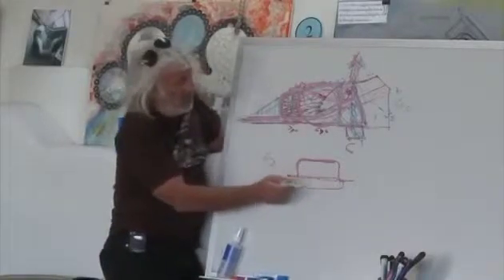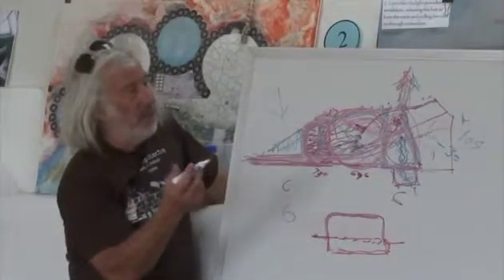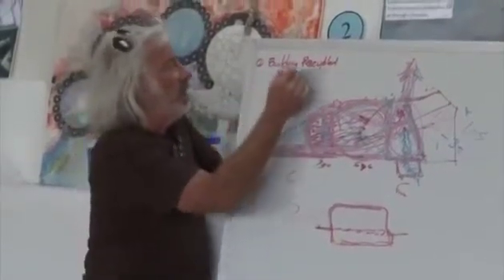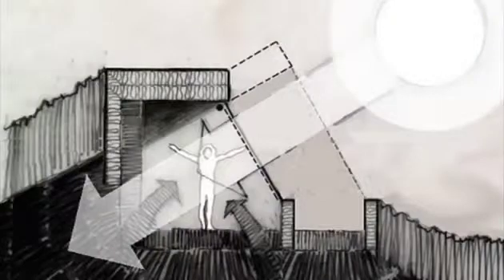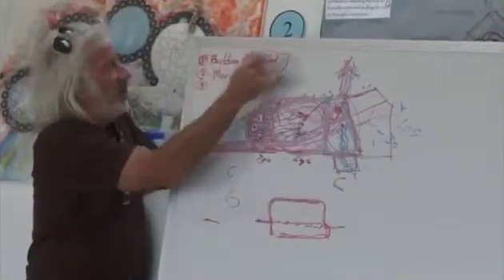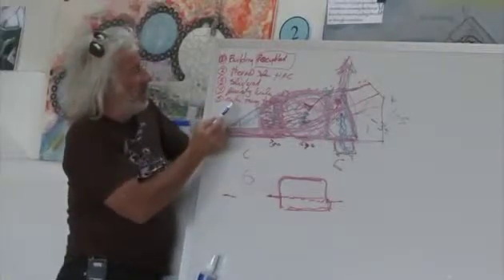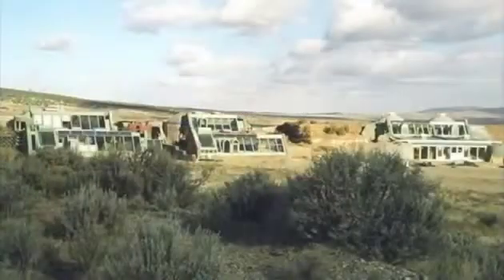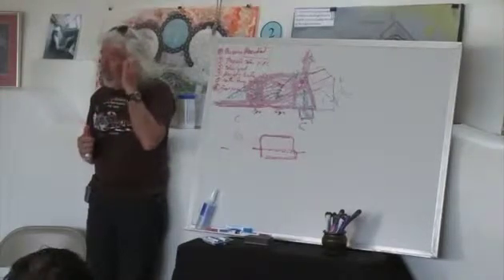Earthship Biotecture Transcribed Session 1 Pt 3: A negative carbon footprint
This is part 3 of a transcribed and edited Biotecture lecture by Michael Reynolds. If you want to understand why Earthship Biotecture offers the best solution to so many of our global issues then this is for you, explained so beautifully by Michael Reynolds and with my own highlighting, images, and this week some commentary!

This third part of the series is one of the MUST READ because it covers some of the most interesting concepts and ideas about Biotecture. It also explains why an Earthship is the only building model that can start off with a negative carbon footprint, and even maintain one throughout its indefinite life. We also cover the Phoenix Earthship, which was built as an experiment to see if a family of 4 could live in an Earthship 100% self sufficient for everything including food (and even fish!).

Earthship Seminar Transcription Part 3
The Evolution of the Global Model Earthship:

COMMENTARY
Mike is explaining how they came to develop the Global Model Earthship. This is a design that can be adapted to suit virtually any climate, hot or icy-cold, and it will perform and stay within the legal temperature limits with little to no additional heating of cooling. There are many features of the global model earthship, and this model is freely available for anyone to adapt and use.

There is never a single plan or design since we always build to suit our local environment, climate and resources. We all have tyres, but there are many other material choices that will depend on your location.